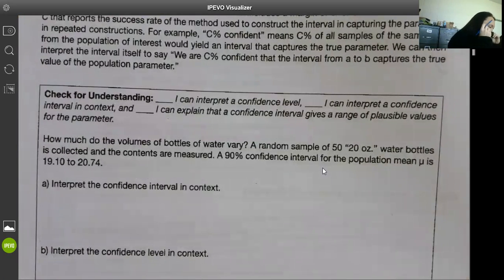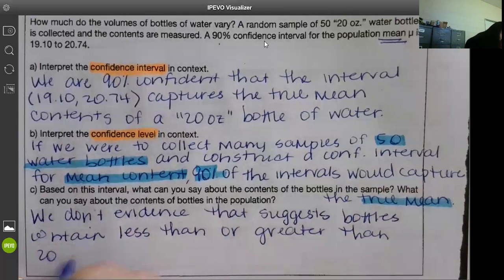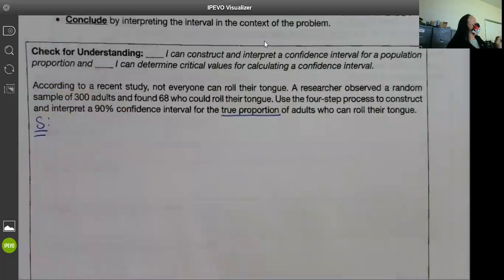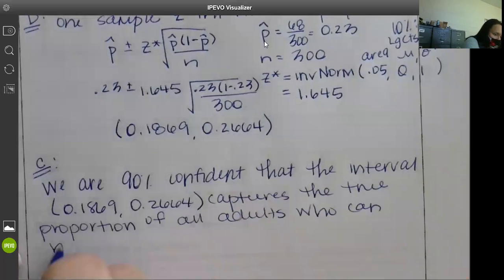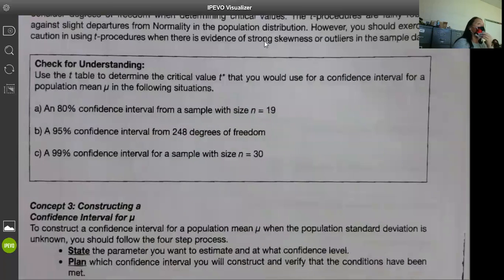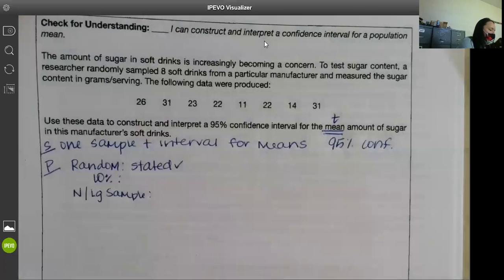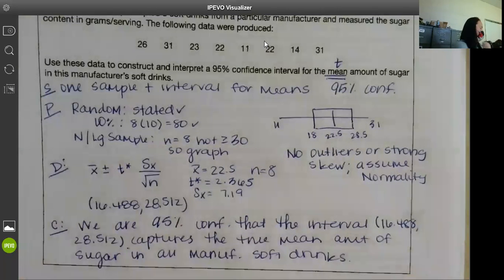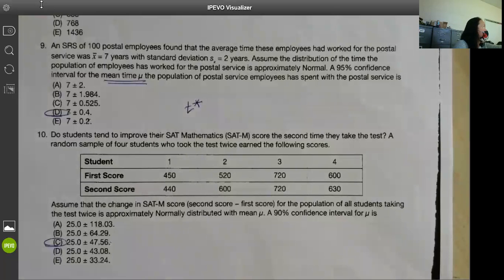Stats Video Notes 2 11